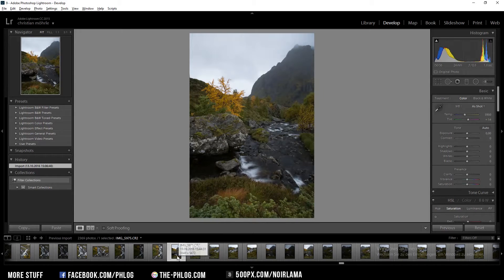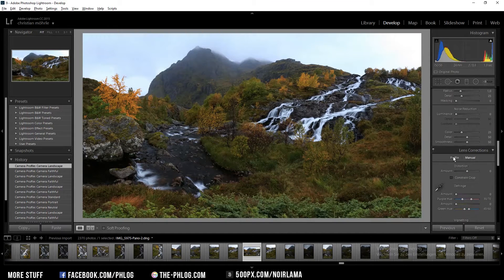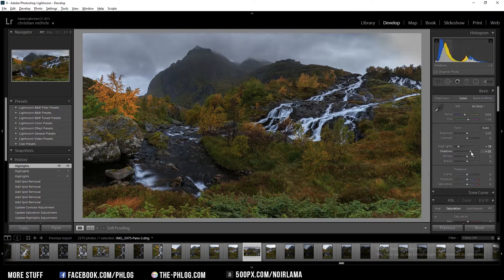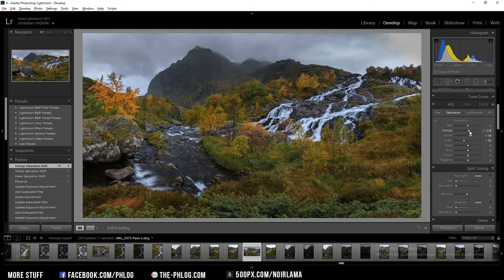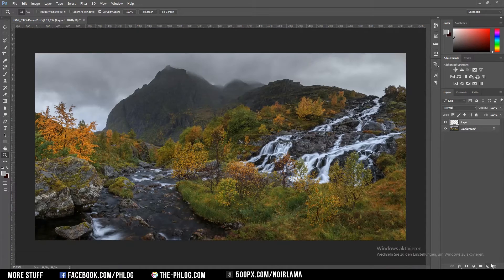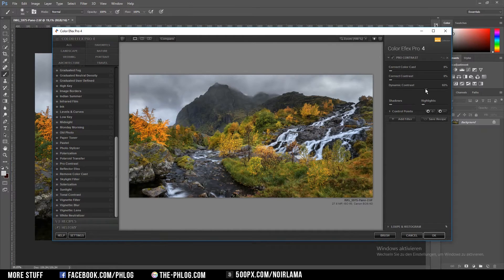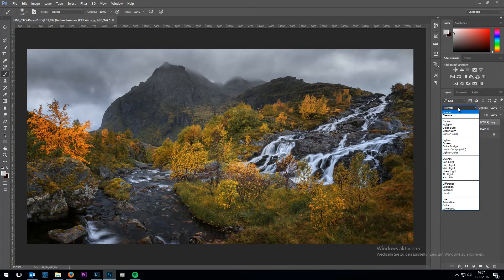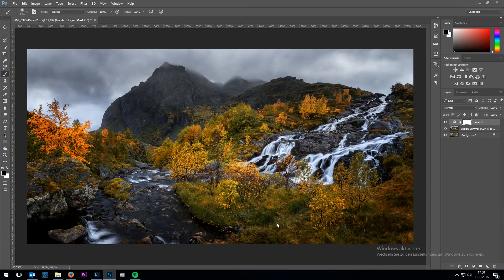Quick Edit #8: Post Processing dramatic Landscape Panorama in Lightroom & Photoshop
In this Quick Edit I will be creating a panoramic picture using Lightrooms panorama function, then I'm going over the basic editing process in Lightroom including correcting white balance, adjusting colours and sharpnes and also using Graduated Filters to make the sky more dramatic.

I continue using Photoshop to crop out parts of the landscape picture then I use basic dodge and burn using an overlay layer. After that I'm using the Google Nik Collection to give the whole image a more dramatic look using pro contrast, polarisation, vignette filters.